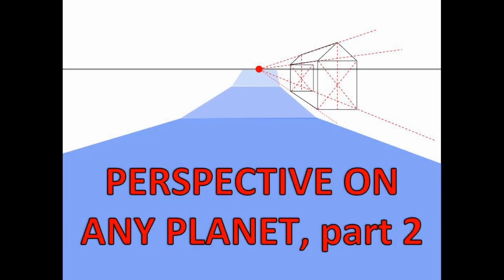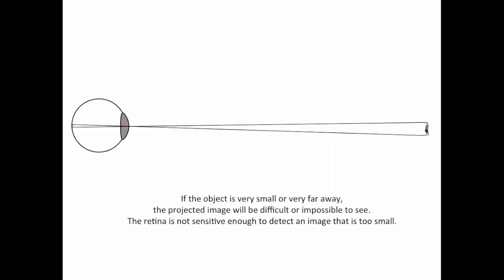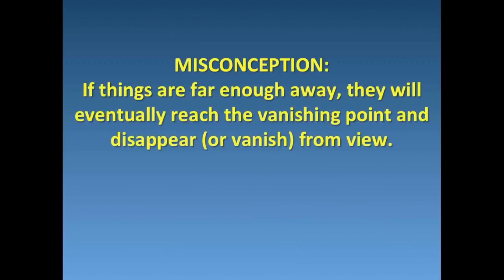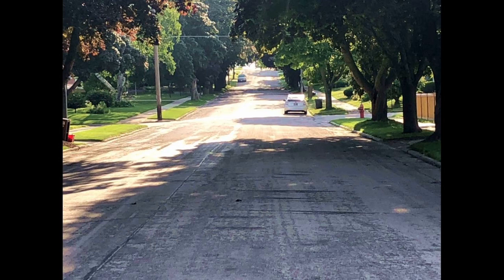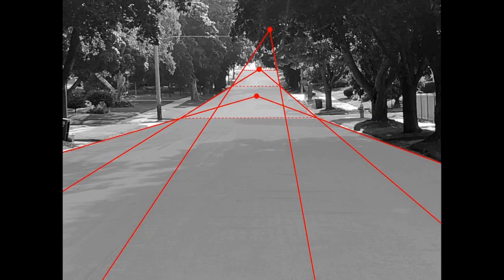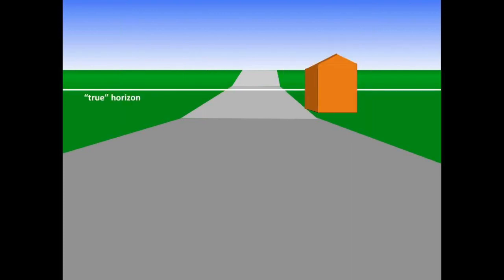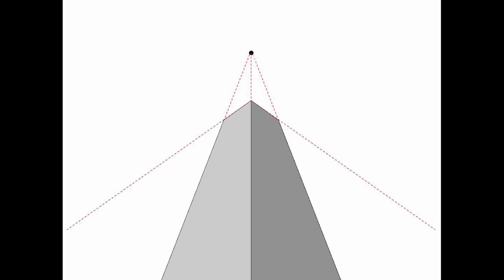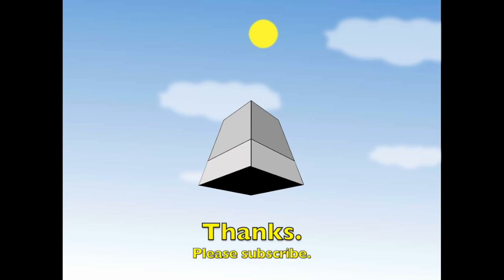Perspective and Vanishing Points on Any Planet, part 2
Part 2 in a series on perspective (with just a hint of commentary on the flat-earth/round Earth "debate").
Here we get a little more specific about what perspective lines, horizons, and vanishing points REALLY are and how they work. It's not always as simple as in many tutorials and textbooks (I'm not saying they're wrong; they just don't always account for how messy the world really is. Obviously, if you want to learn perspective drawing, consult a good art book!)
Added bonus: brief demonstrations of 2-point and 3-point perspective. AND, at no extra charge, *amazing* 3-D CGI animation like you've never seen!!